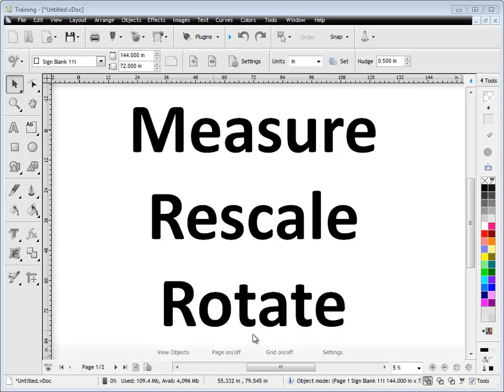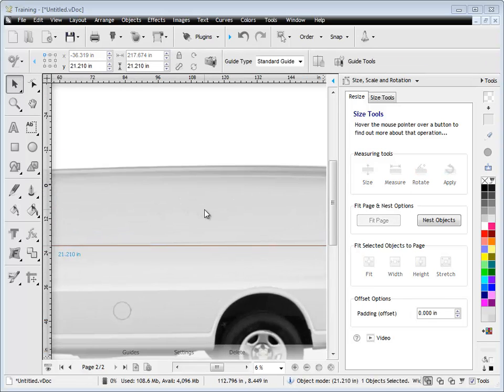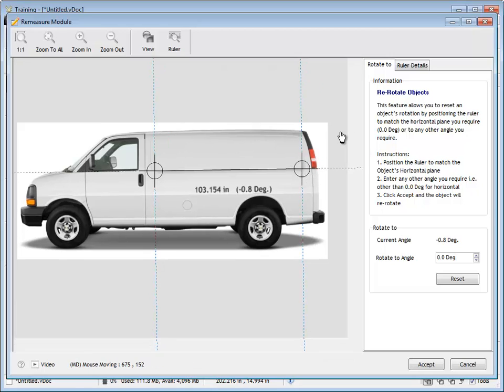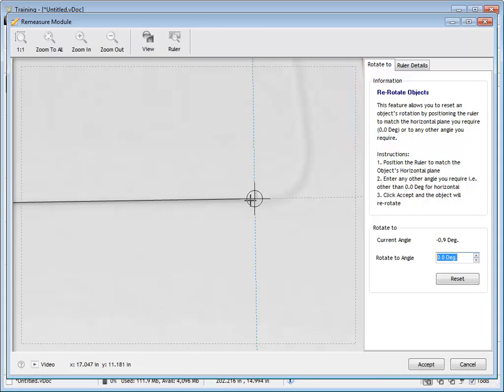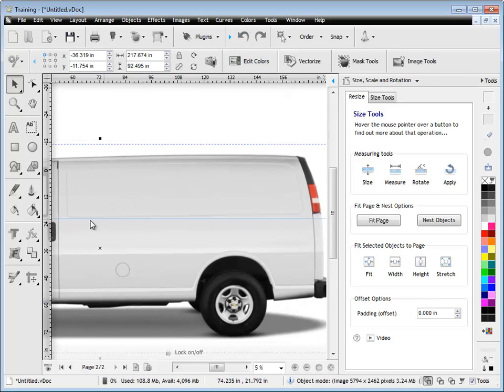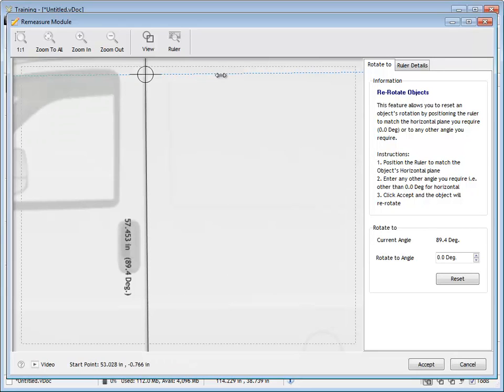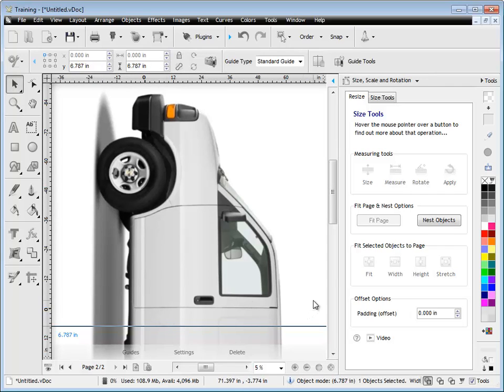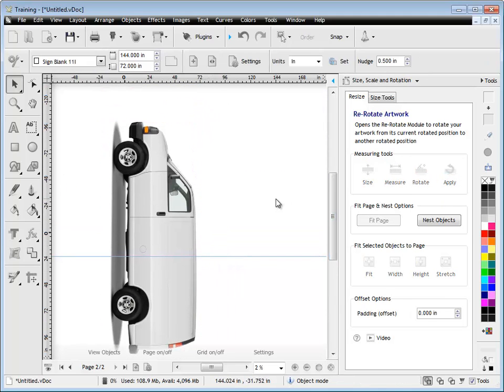Working with the Rotate (Re-Rotate) Module in VinylMaster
A lesson about rotating objects very accurately including photographs (images and bitmaps) in VinylMaster using the Measure module